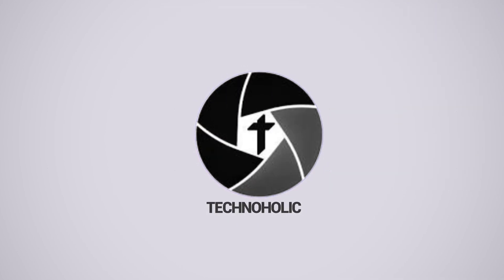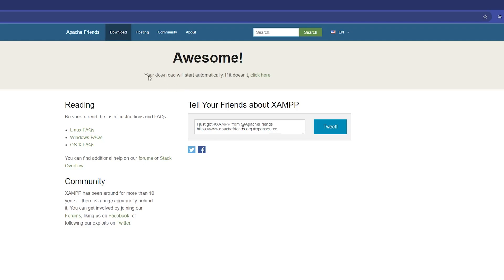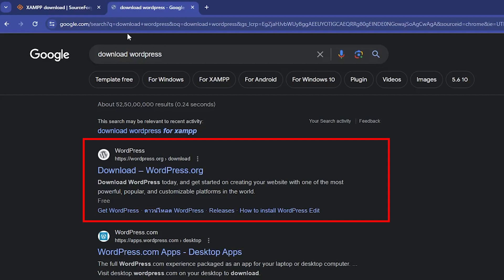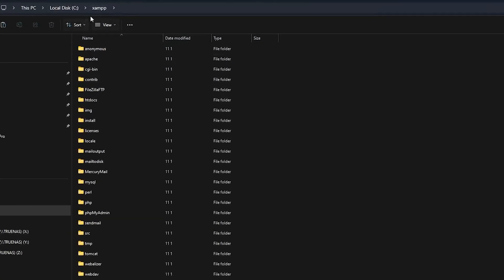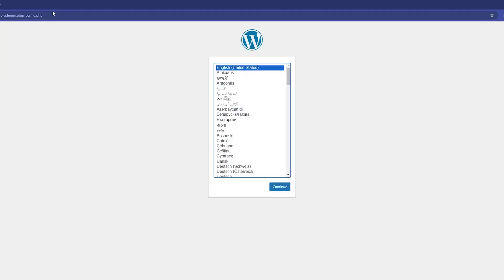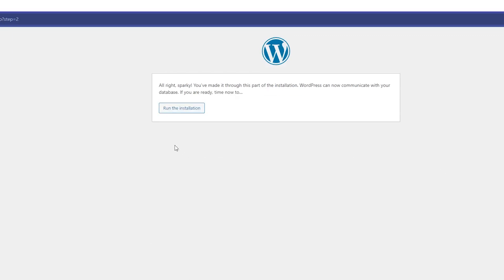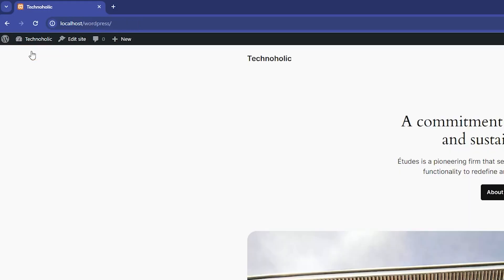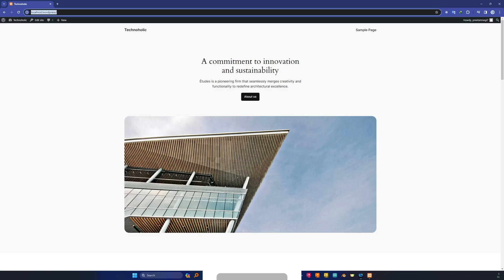Easy WordPress Installation on Windows 11 (2024) - Step-by-Step Guide with Localhost XAMPP!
How to Install WordPress on Localhost XAMPP on Windows 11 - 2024

Welcome to our comprehensive guide on how to download and install WordPress on your local machine! This tutorial is perfect for beginners who are looking to create a local WordPress environment for testing or development purposes. Follow along as we break down each step in detail.

📌Timestamps📌
00:00 - Introduction
00:28 - Downloading a Local Server Environment (XAMPP)
01:39 - Downloading WordPress
02:16 - Installing the Local Server Environment
02:43 - Installing WordPress on Localhost
03:29 - Installing WordPress
04:11 - Creating a Database for WordPress
05:13 - Accessing WordPress Dashboard
06:06 - Conclusion